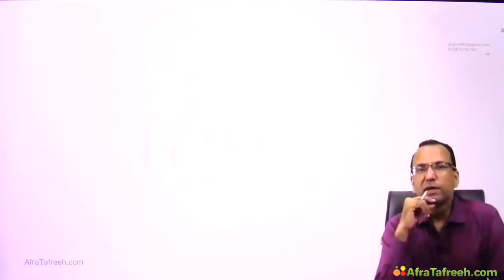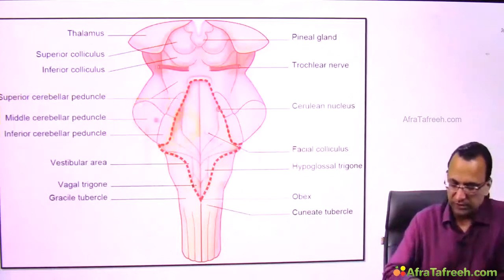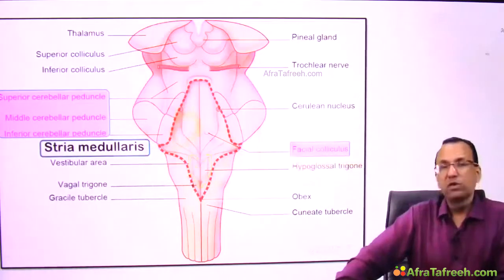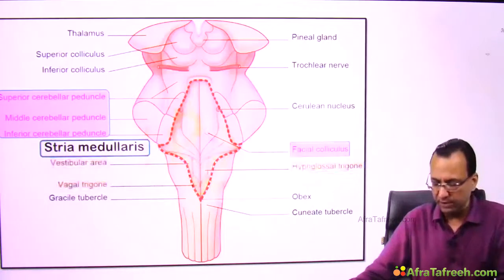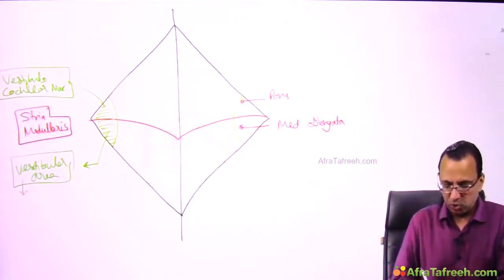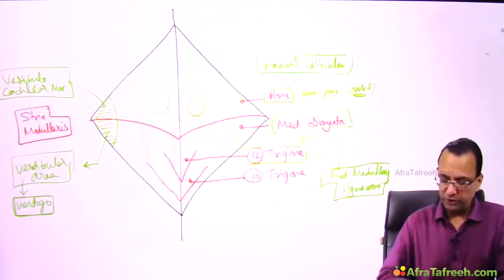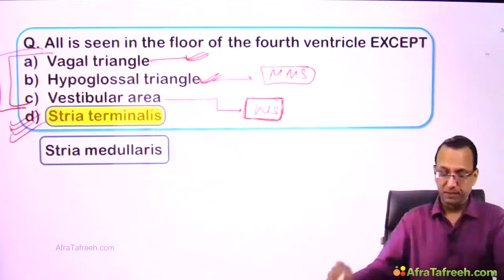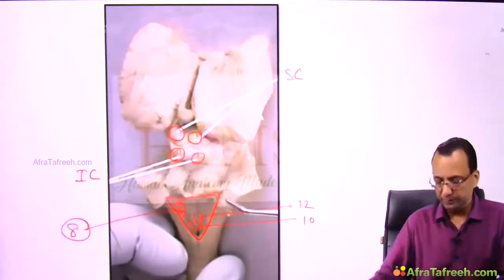neuroanatomy : fourth ventricle